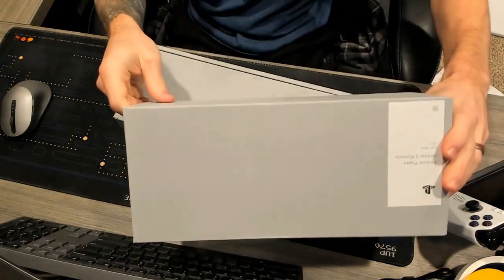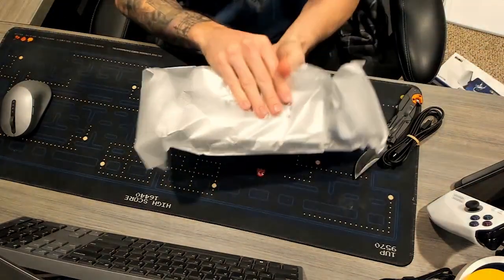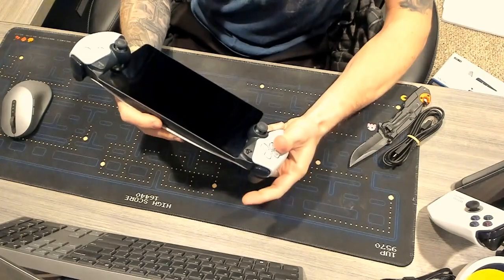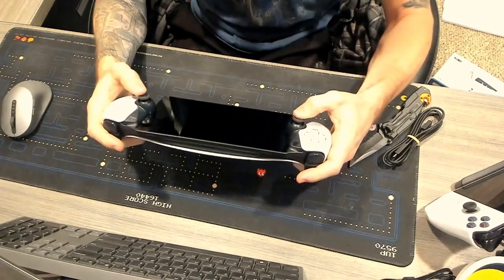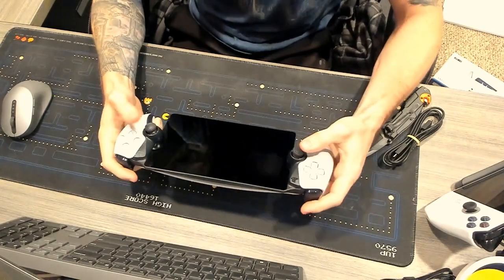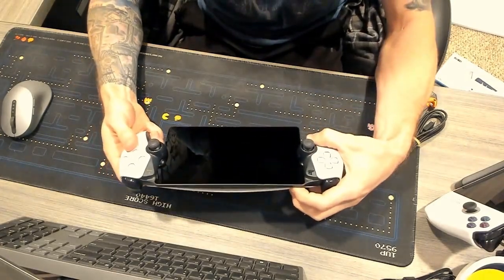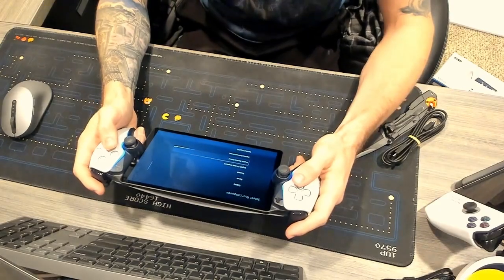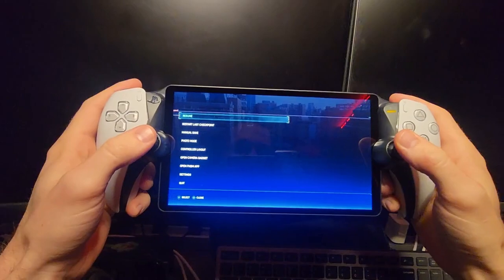Playstation Portal | Is It Worth It?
I previously have rarely done any remote play with my PS5, but will the new handheld device for it change all that?